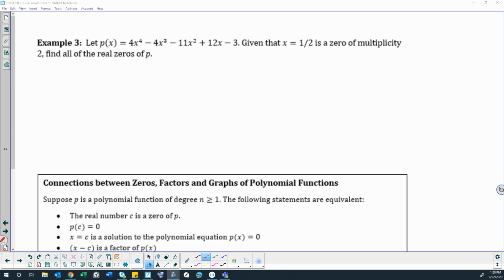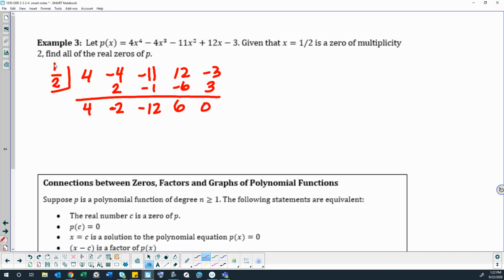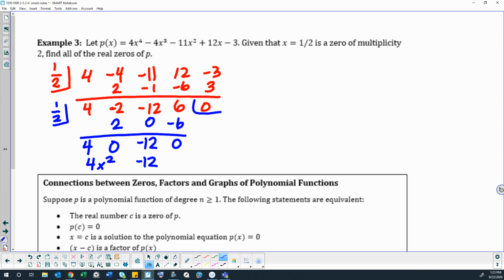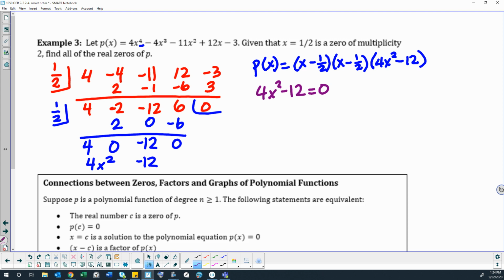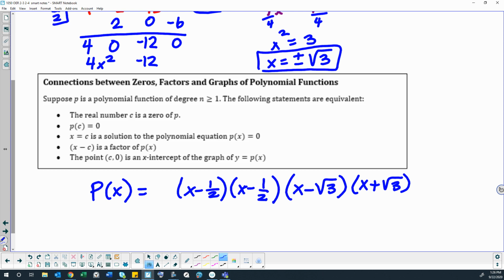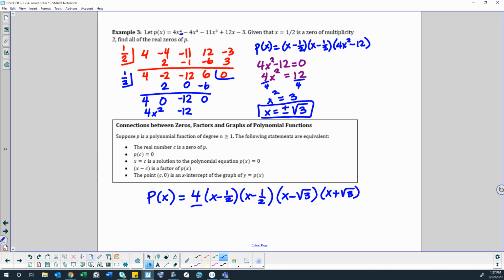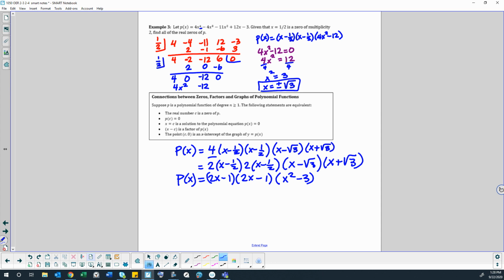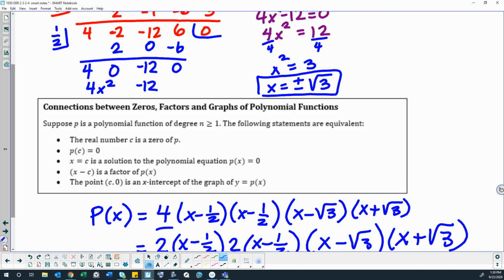Math 1050 2-3 v4 Finding all real zeros of a polynomial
Also talked about the connection between zeros, factors, x-intercepts, solutions, etc.